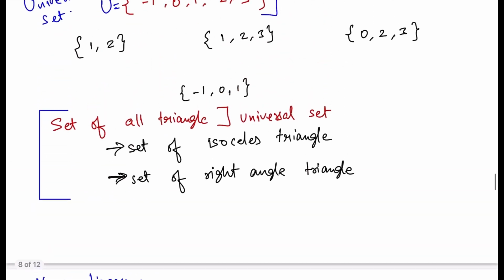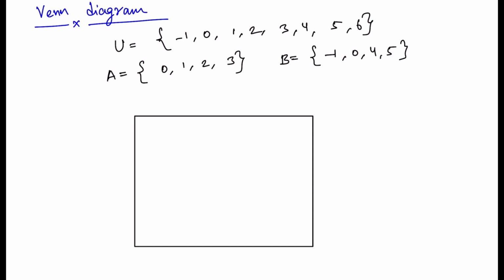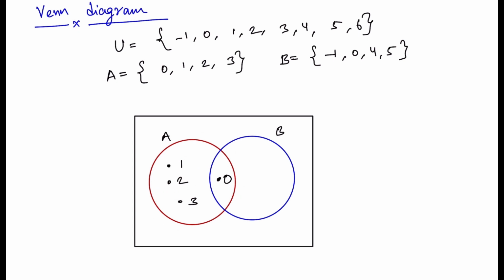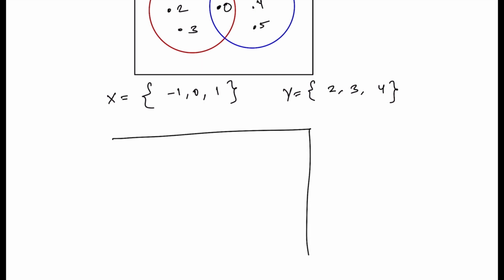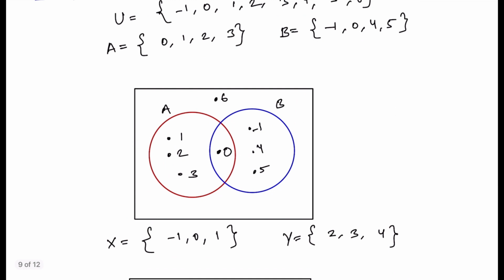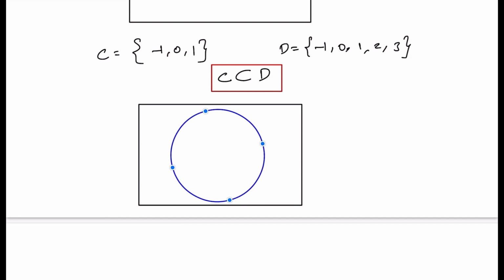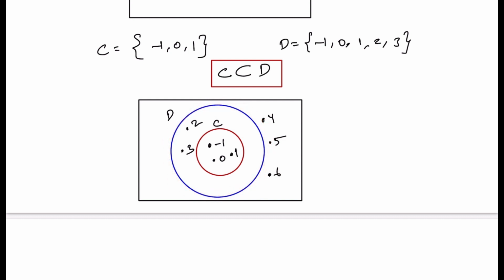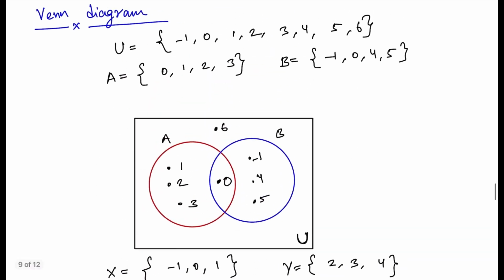Lecture-8 | Sets | Chapter-1 | Class 11th | Basic to Advance